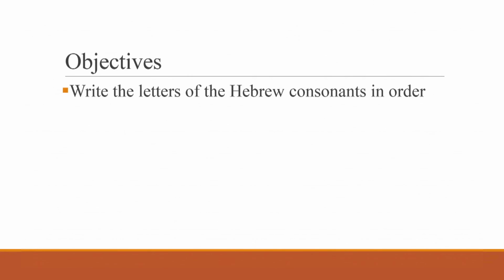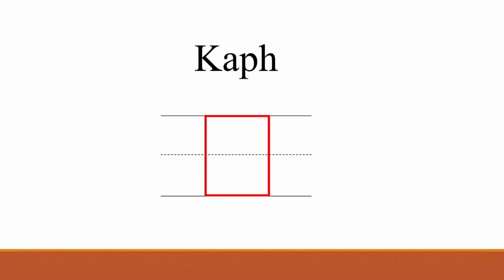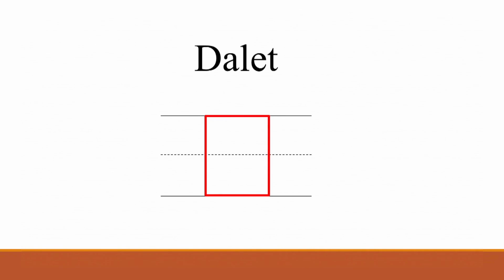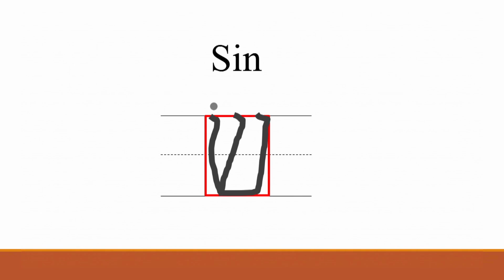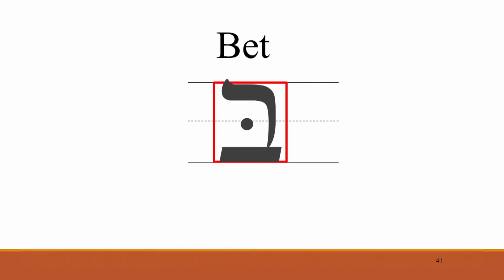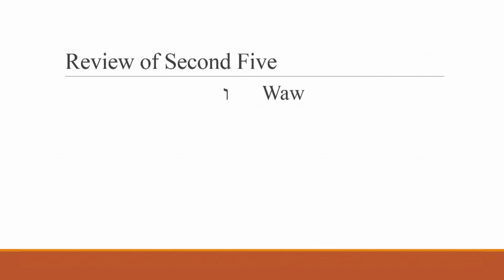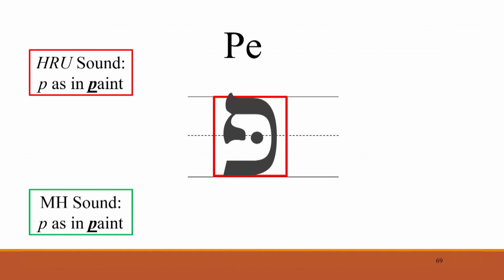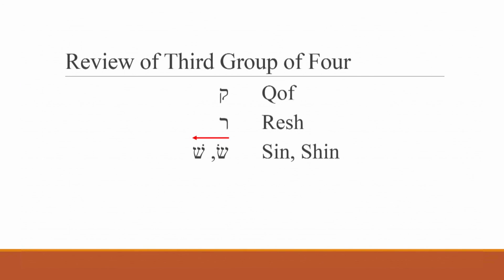Hebrew for the Rest of Us Lectures, Chapter 1: It Doesn't Look Like Greek to Me - Lee M. Fields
Selected from Hebrew for the Rest of Us Video Lectures, this video presents all material from Chapter 1: It Doesn't Look Like Greek to Me by Lee M. Fields.

Check out an online course for independent learners based on Hebrew for the Rest of Us Video Lectures and the corresponding textbook,

About Hebrew for the Rest of Us Video Lectures

The Hebrew for the Rest of Us Video Lectures features 21 lessons, each corresponding to a chapter in the accompanying textbook Hebrew for the Rest of Us by Hebrew scholar and teacher Lee M. Fields.

The lectures offer an engaging and accessible introduction for English-only readers that will help you learn the essentials of biblical Hebrew so you can better understand the language of the Old Testament. The lectures will teach you how to:
• Recite the Hebrew alphabet
• Read and pronounce Hebrew words
• Learn the Hebrew noun and verbal system
• Conduct effective Hebrew word studies
• Decipher why translations are different
• Read better commentaries Understand the information displayed by Bible software

The Hebrew for the Rest of Us Video Lectures are designed with the learner in mind; each lecture is approximately 20 minutes in length. These lectures are an indispensable resource that will help you gain a sound knowledge of basic Hebrew so you can learn how to use tools that will add muscle to your Bible studies.